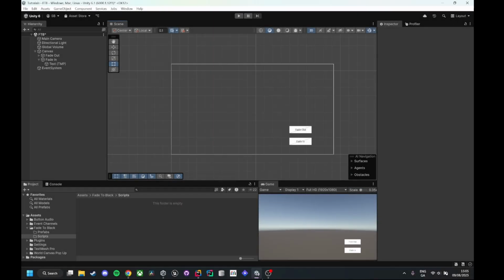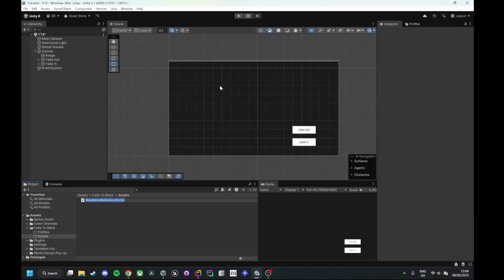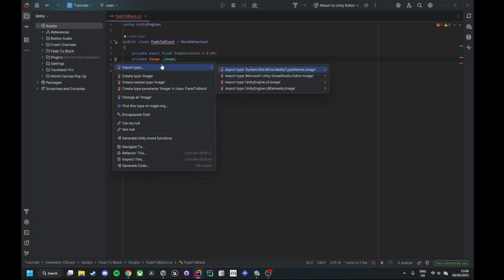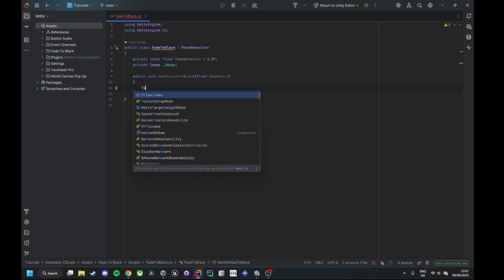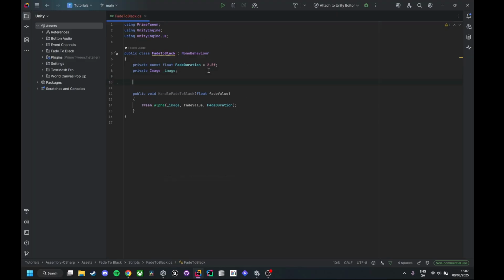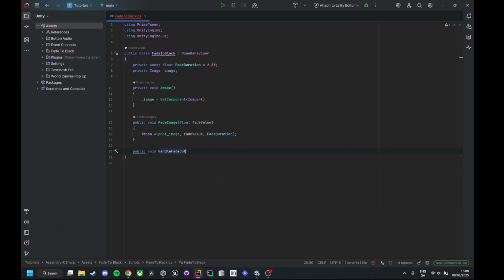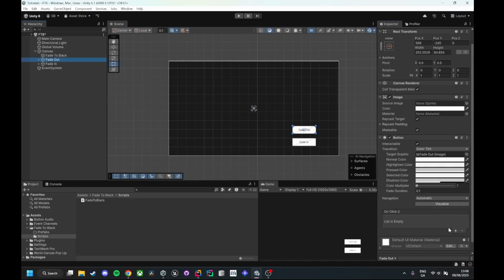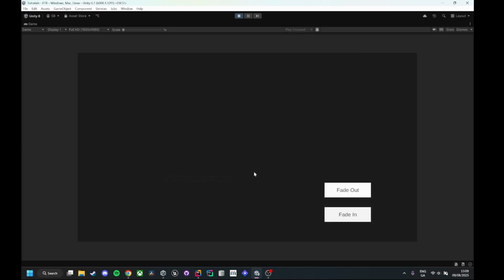Fade To Black - Animated Unity UI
Any comments or suggestions let me know down below